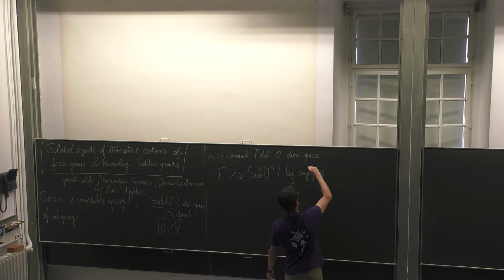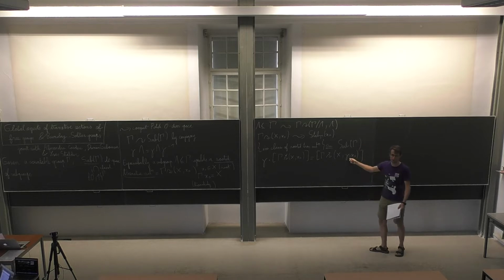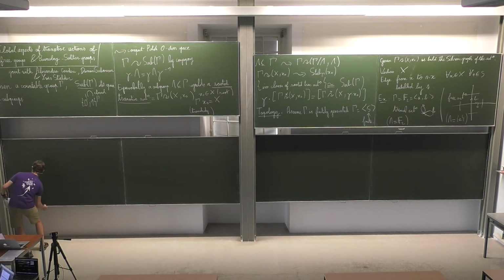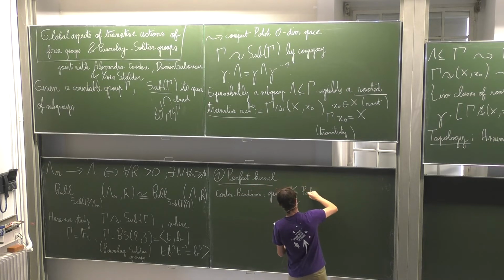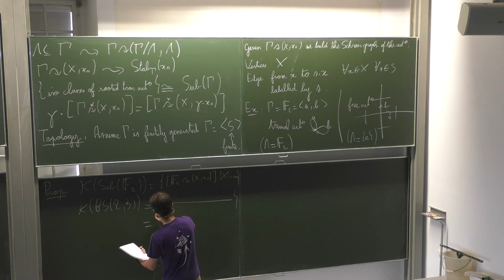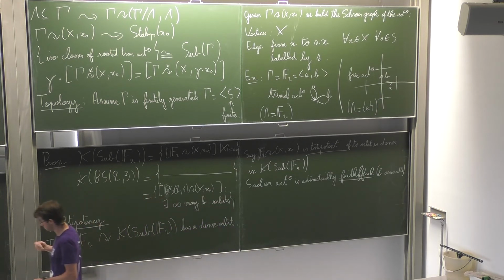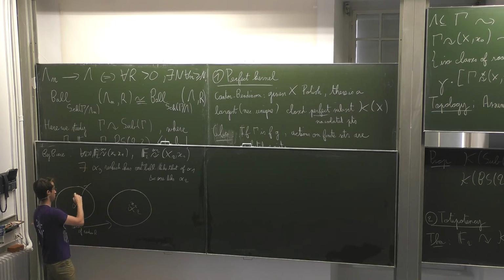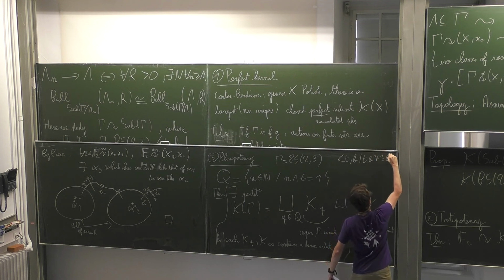François Le Maître - Global aspects of transitive actions of free groups and Baumslag Solitar groups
This talk was part of the Workshop on "Set-Theory" held at the ESI July 4 to 8, 2022.

We will discuss some structural differences between the space of subgroups of the free group on two generators and that of Baumslag Solitar groups, focusing on their perfect kernel (the largest closed subset without isolated points) and on the restriction of the conjugacy action on it. This is based on a joint work with Carderi and Gaboriau and a joint work with Carderi, Gaboriau and Stalder.